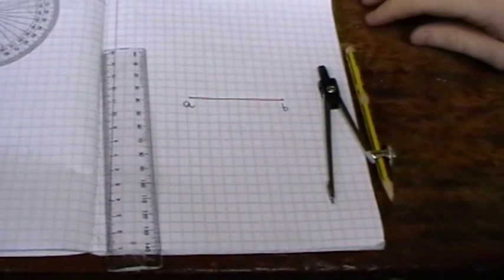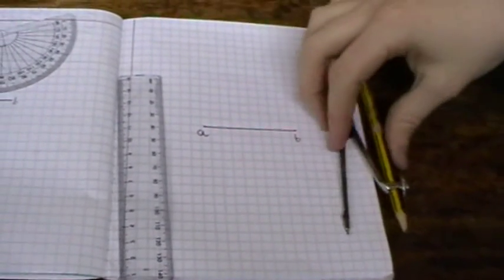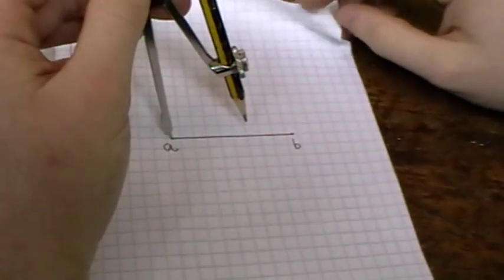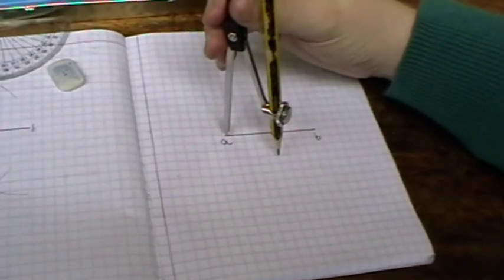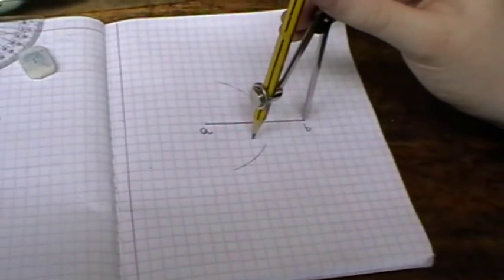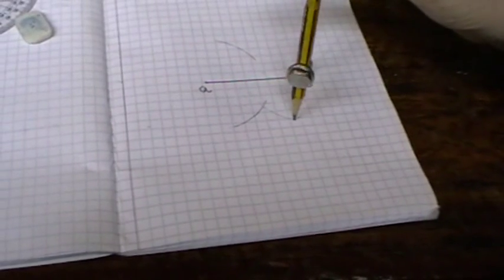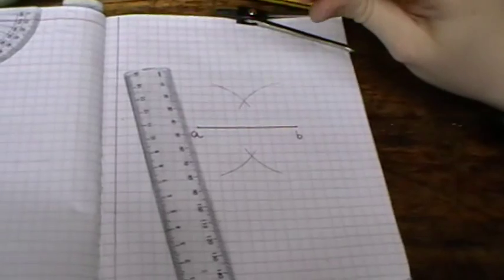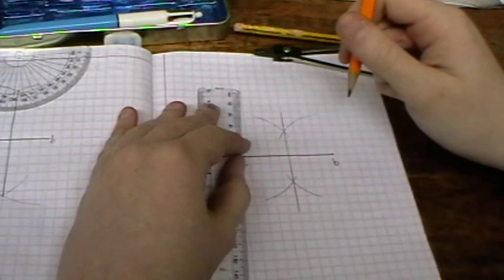To Construct the Perpendicular Bisector of a Line Segment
We used a compass and ruler to bisect a line segment.